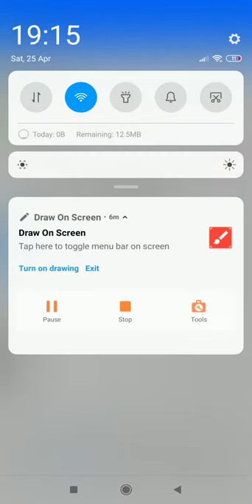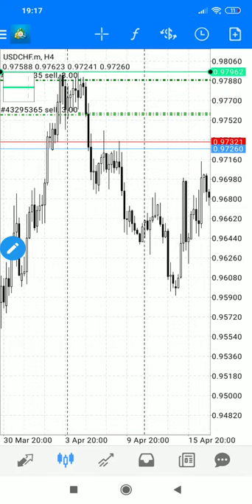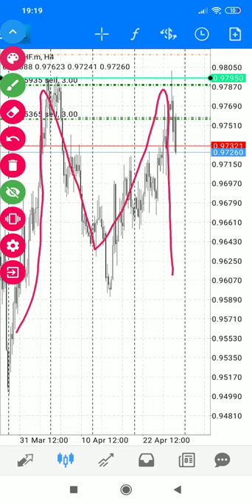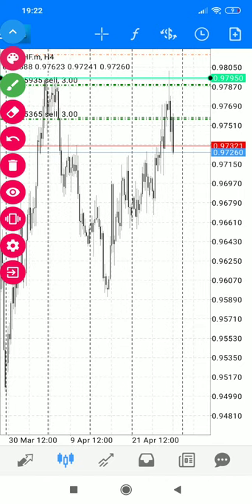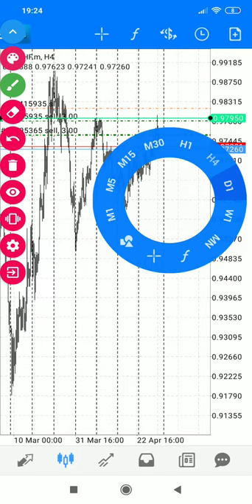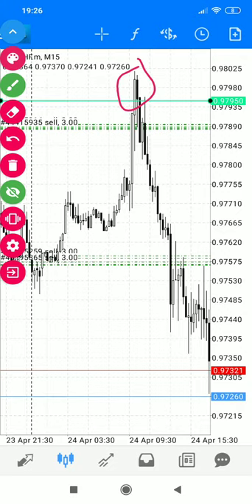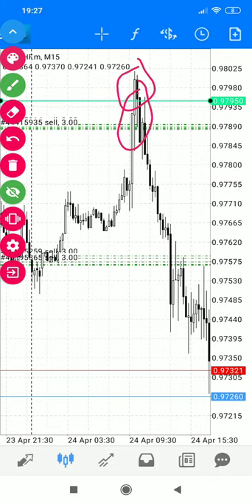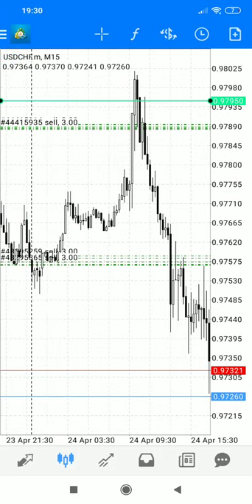False Breakouts: How To Predict And Avoid Them In Forex || Forex Analysis Tutorial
In this forex tutorial, you will learn how to anticipate and avoid false breakouts using multiple timeframe analysis when making your analysis in forex.